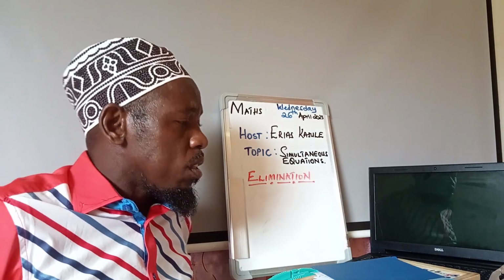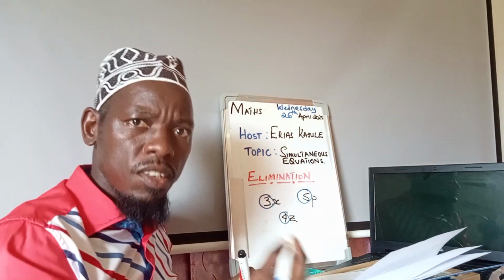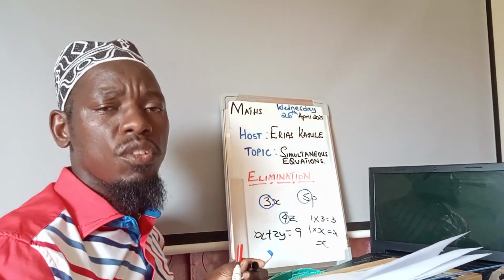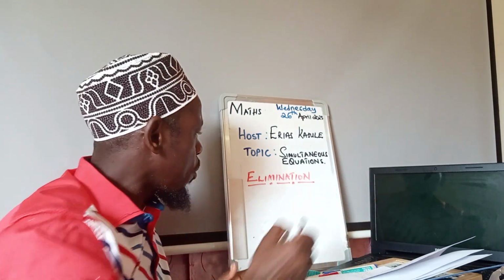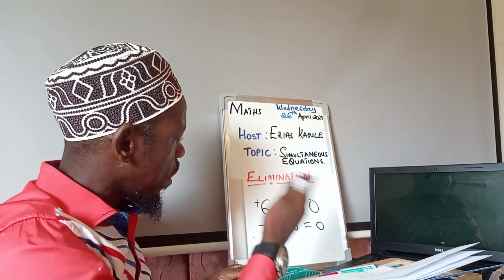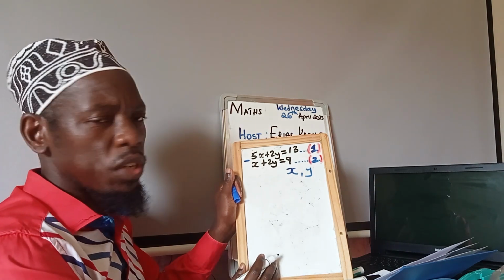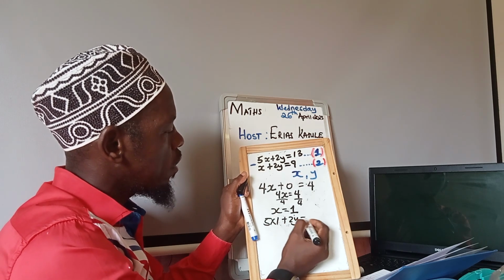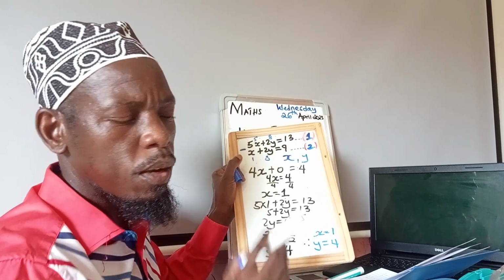Solving Simultaneous Equations(Elimination method - Same Coefficient) by Erias Kasule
This is a demonstration of solving simultaneous equations by using the elimination method where the variable has the same coefficient already.